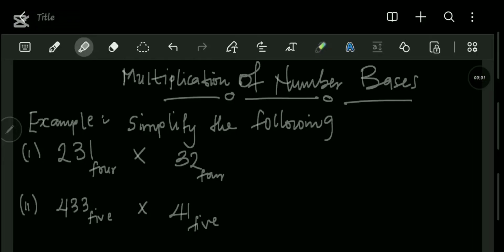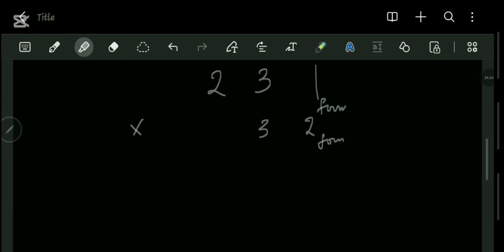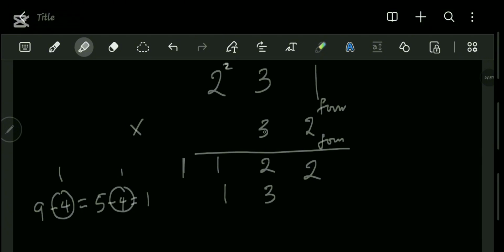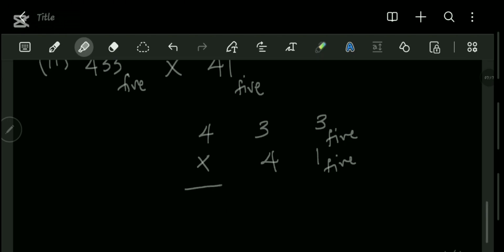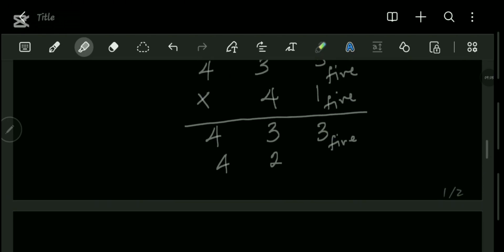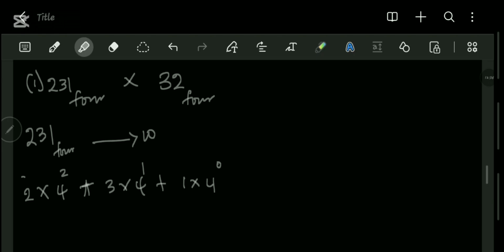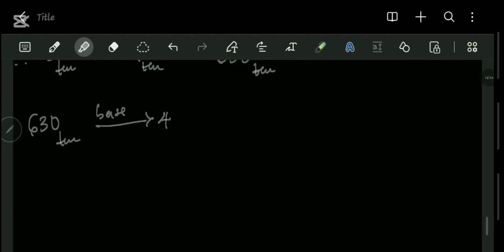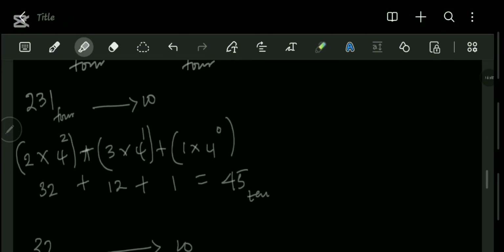NUMBER BASE OPERATION EPISODE 5